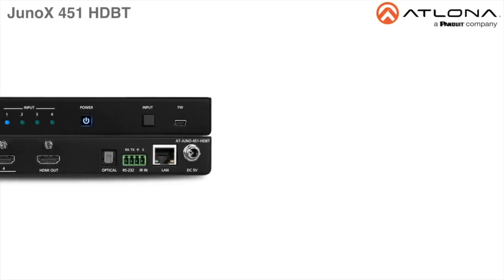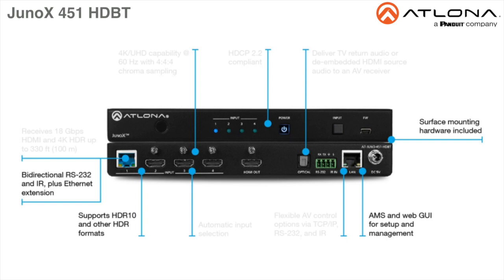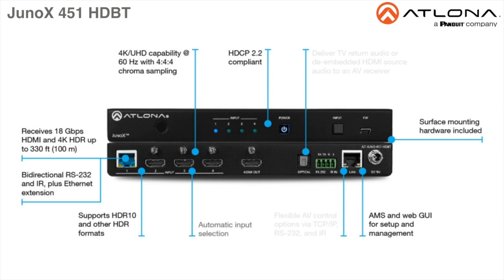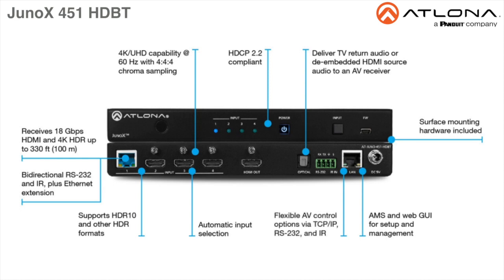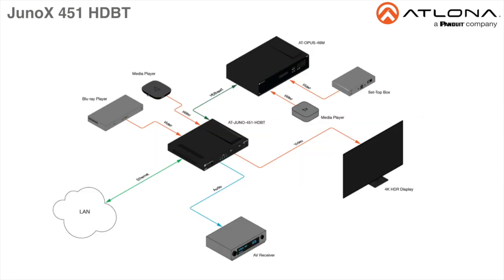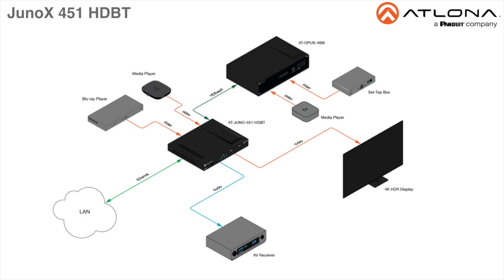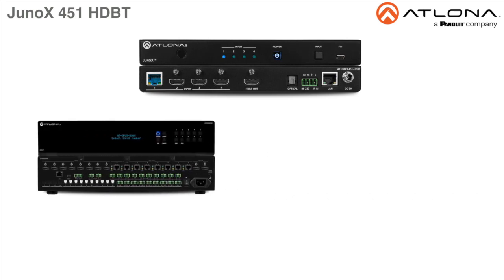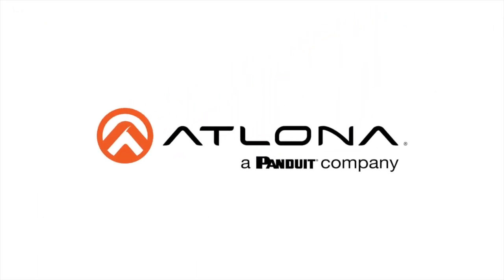Product Introduction: 4-Input HDMI + HDBaseT Switcher for Residential & Professional Installations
Atlona's Juno switcher is perfect for:
*Installations in home and residential systems
*Rooms that can also receive content from shared AV sources
*TV showrooms
*4K professional AV applications

Atlona's Juno switcher features
*Reliable Auto-Switching

Atlona Juno AT-JUNO-451-HDBT is a 4×1 switcher for high dynamic range (HDR) formats. The JunoX 451 HDBT features three HDMI inputs, plus an HDBaseT input for receiving video, embedded audio, and Ethernet over distances up to 330 feet (100 meters). It is HDCP 2.2 compliant and supports 4K/UHD video @ 60 Hz with 4:4:4 chroma sampling, as well as HDMI data rates up to 18 Gbps.

The JunoX 451 HDBT features switching for three HDMI inputs, plus a remote input over HDBaseT from a source device or matrix switcher upstream. This switcher is compatible with 4K HDR sources and displays. The JunoX 451 HDBT is ideal in whole-house AV installations to provide local AV switching for a room.